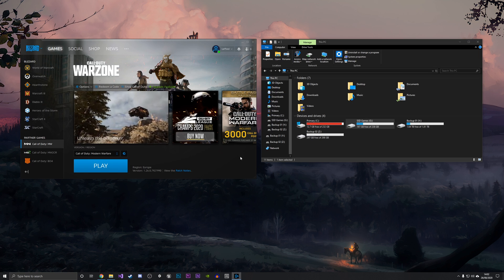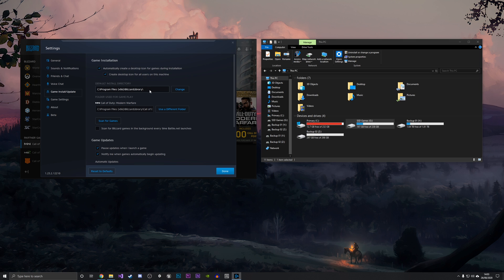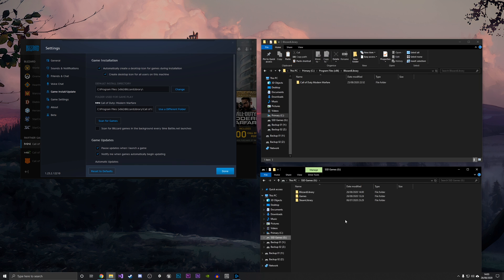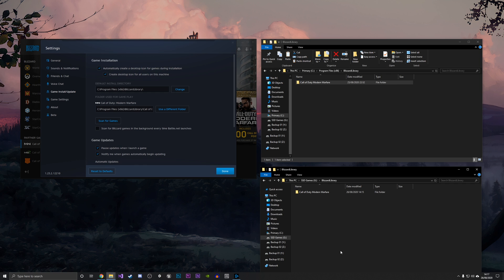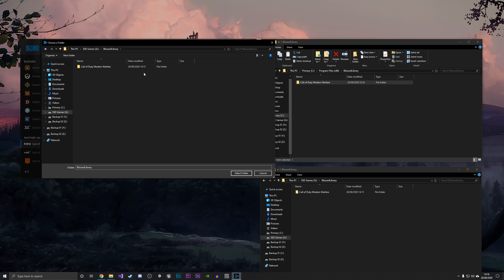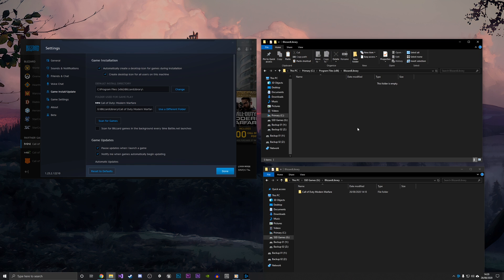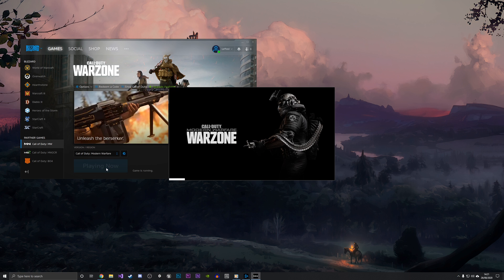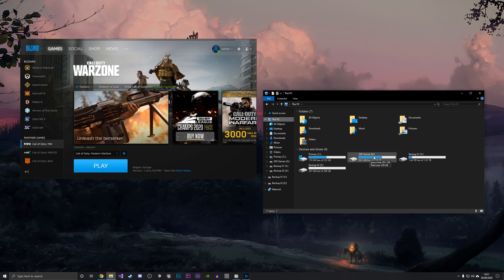How to Move Battle.net / Blizzard Games to Another Drive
In this video, we'll guide you through the process of moving your Blizzard Battle.net game files to another drive effortlessly. If you're running out of storage space on your hard drive or SSD, or simply want to organise your game library, this is the video for you.